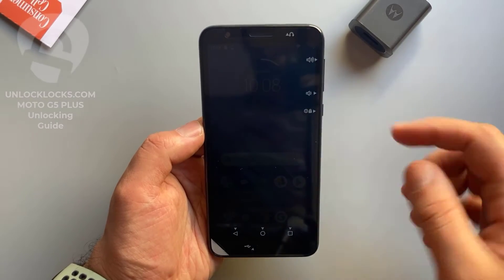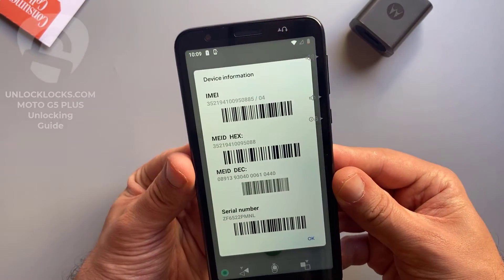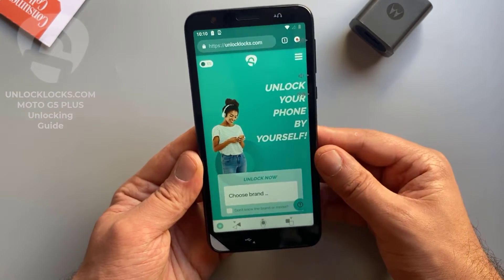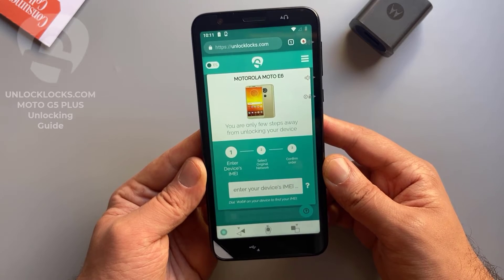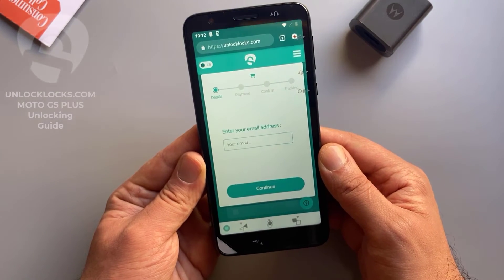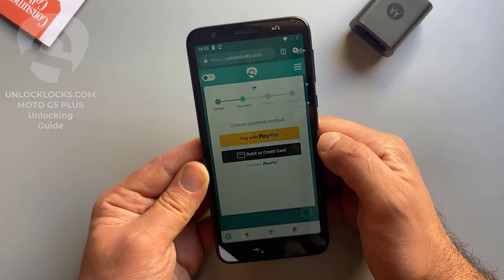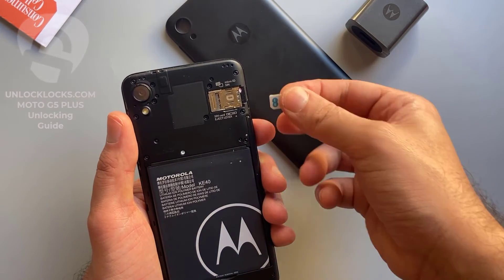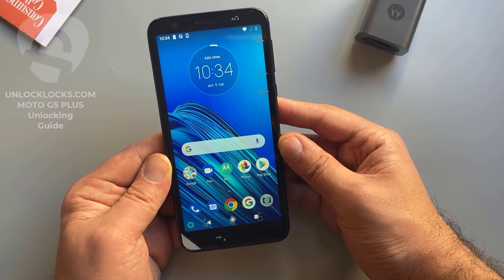How To Unlock Motorola Moto G5 PLUS by Unlock Code - UNLOCKLOCKS.com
This video is about showing how you can SIM/Carrier unlock your Motorola Moto G5 PLUS device by unlock code to allow the use of any Carrier's SIM Card in your phone. the whole procedure is simple, at first you you need to dial *#06# on your device to get the IMEI number then you have to obtain the unique unlock code of your phone. Once the unlock code is arrived to your email (usually it takes from 1 to 2 hours) you should remove the original SIM Card from your phone and insert a SIM Card from different network, your device will prompt you to enter the unlock code you received enter that code and you're done. that'll. you can find more information about that in the link below.

All Motorola Moto G5 PLUS variants are supported.